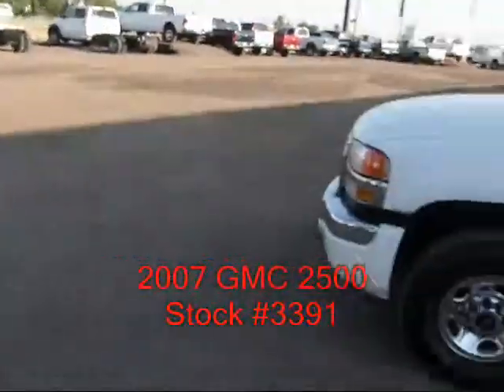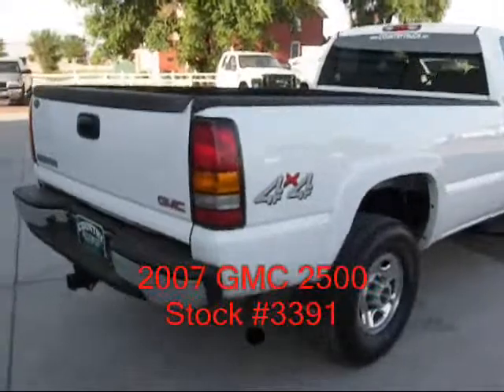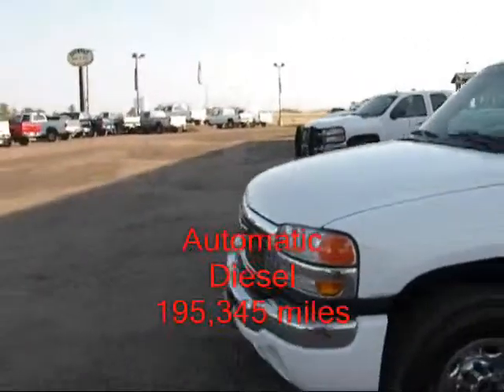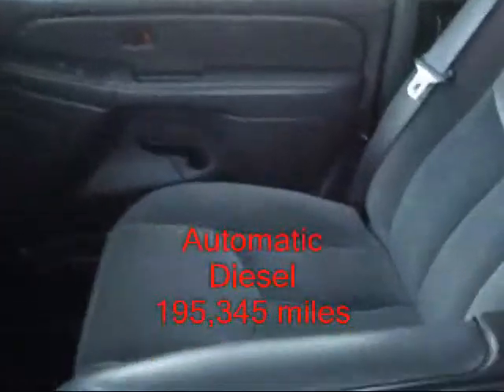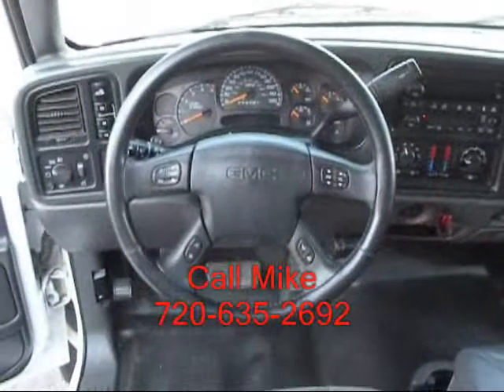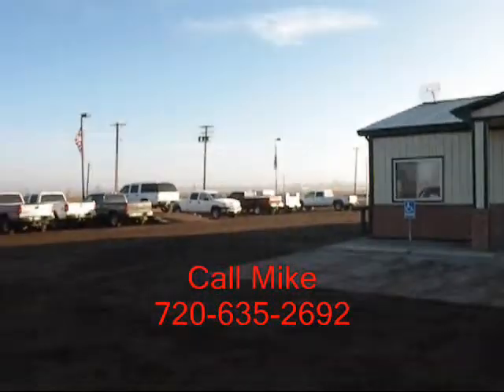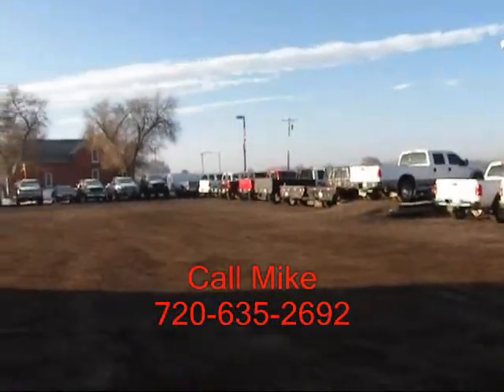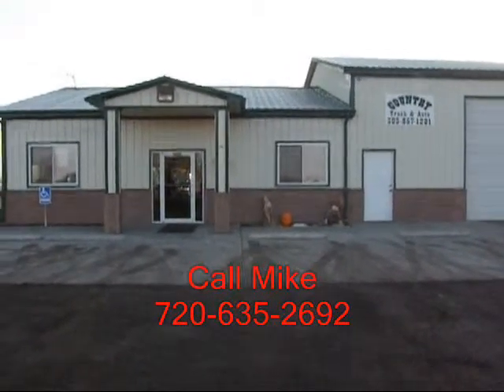SOLD!!!2007 GMC 2500 4x4 Duramax Diesel Extended Cab Long Bed 6 Speed Automatic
2007 GMC 2500 4x4 Duramax Diesel Extended Cab Long Bed 6 Speed Automatic

Duramax diesel
6 Speed Automatic Transmission
4 wheel drive works
Full size spare
Very clean interior
AM/FM/CD (speakers crackle)
Michelin LTX A/T2 LT 265/75 R16 tires have 90% average tread remaining
Extended Cab
Long bed
SLE
Power mirrors/locks/windows/drivers seat
AC blows cold
195,345 miles
Stock #3391
Privacy glass
Cruise control
Minor scratches, chips and dings
Minor carpet and upholstery stains
Brake control
Dual zone climate control
Tow mirrors
Step bars
Spray-in bed liner
Electronic 4x4 shift
Heated front seats
Vinyl floors
Switch on dash (purpose unknown)
Passenger airbag on/off switch

Mike Willis
Country Truck
Fort Lupton, CO 80621

I have personally driven this vehicle and it runs great and shifts smooth.  You'd have a hard time finding a cleaner truck at this price.  NADA on this truck is $21,275.  Let's make a deal!  This one should sell quickly!  Financing is available for qualified buyers.  This truck also qualifies for an extended warranty.